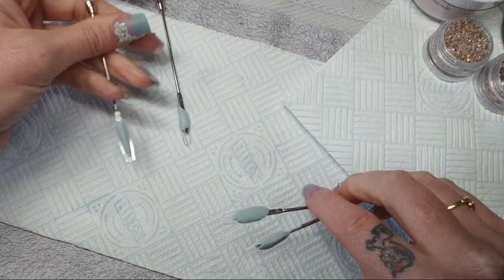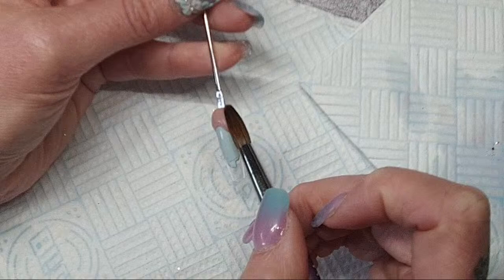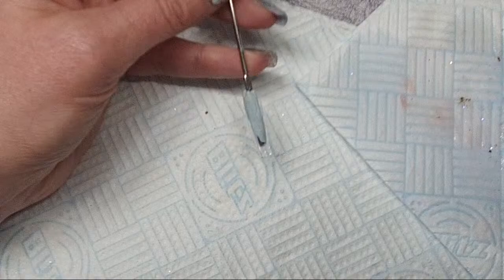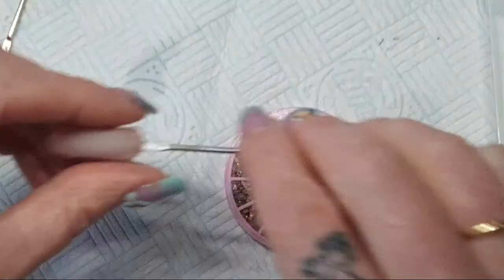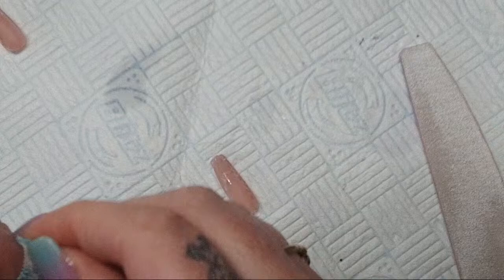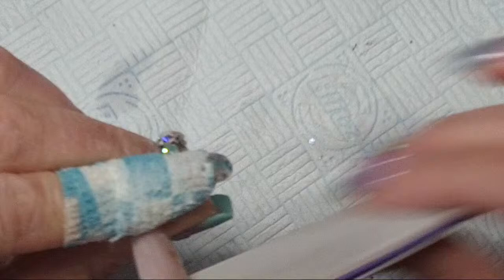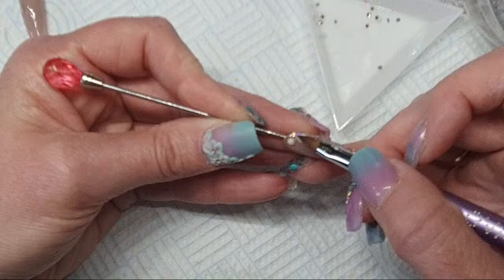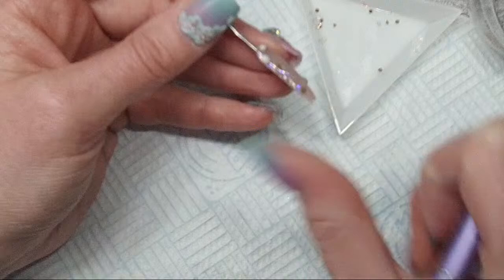Wedding Nails Colab With Jen Daniels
💅Full info on what was used and what’s on my nails is listed below

TigerLily MC & CC
Glass Jars

Obsession & Coconut Milk

Miss Lucy's
Website - for training, clients and blog

FB & Insta - Misslucysnailartist